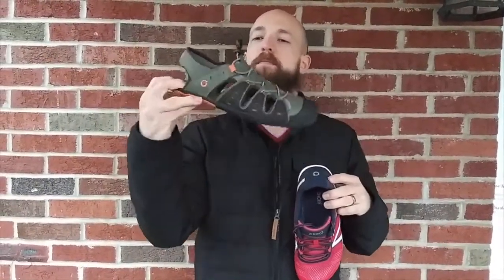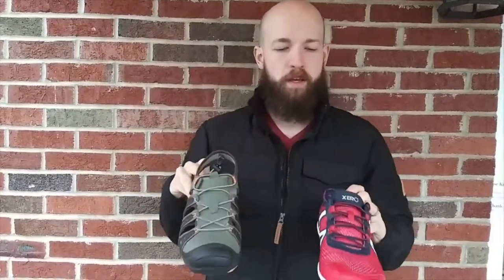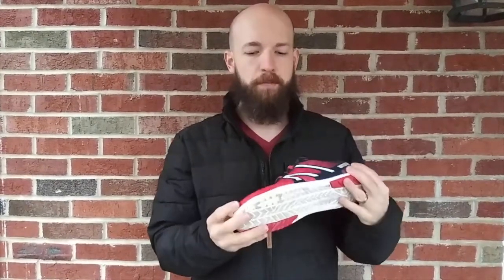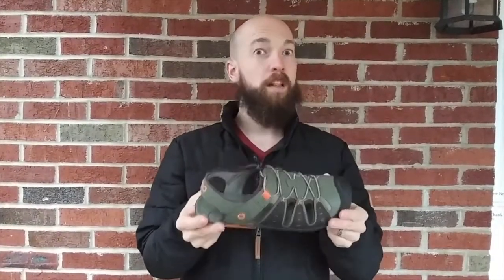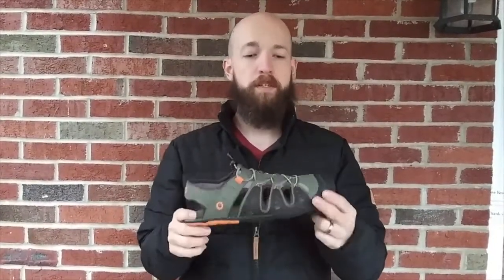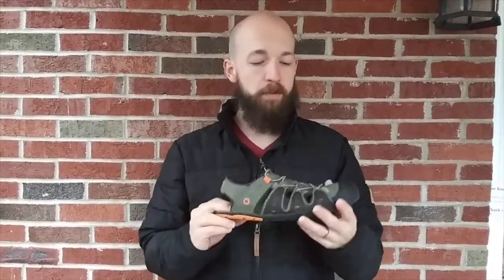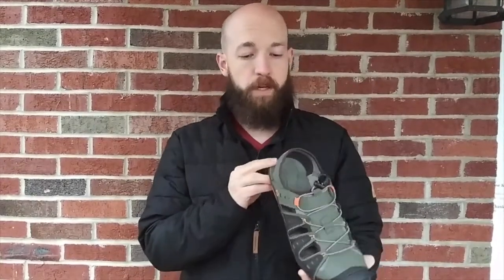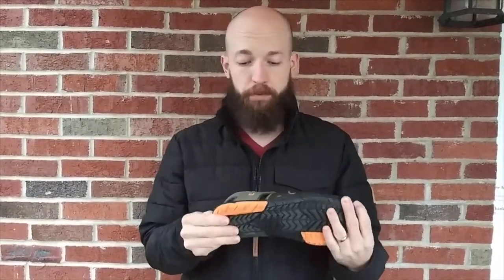Best Barefoot Minimalist Shoes and Sandals 2021 - Reviewing Xero Shoes HFS and Colorado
In this vid, you'll see the HFS lightweight, barefoot-friendly, minimalist road-running shoe... and the Colorado, a shoe/sandal that's great for water, trails, and everything in between (it may look familiar, but the super light weight, flexibility, and zero-drop sole is a whole other story).

Check out the new HFS road running shoe, and Colorado water-friendly toe-protected sandal... and Live Life Feet First!